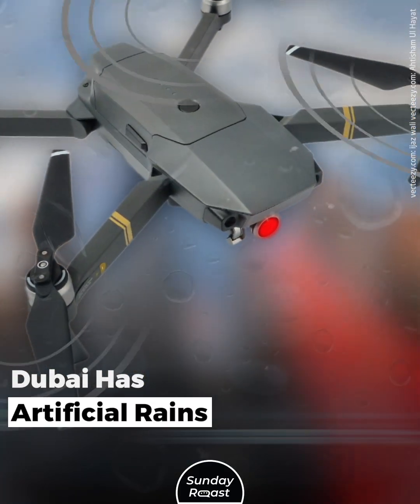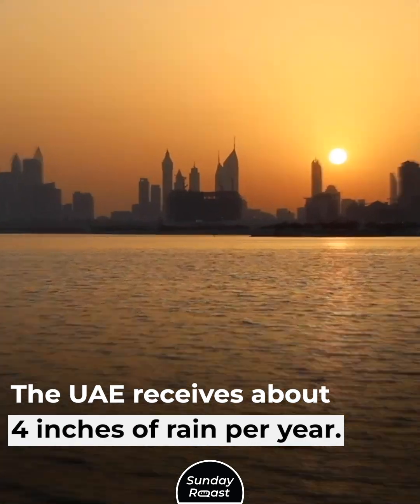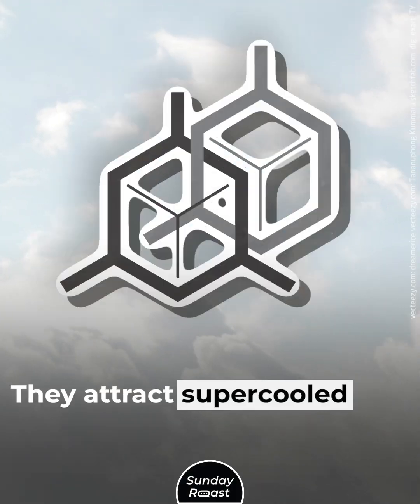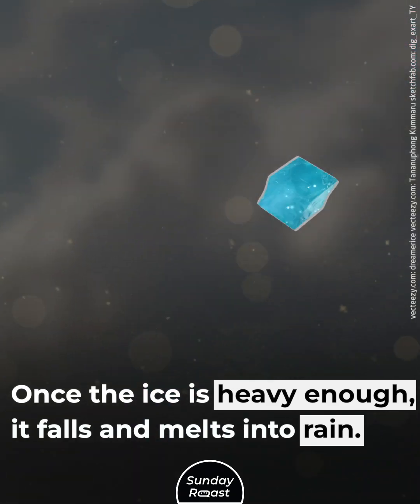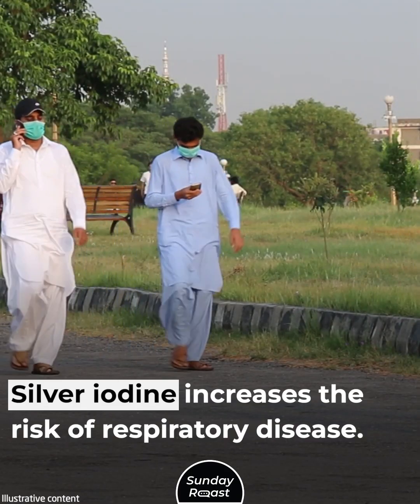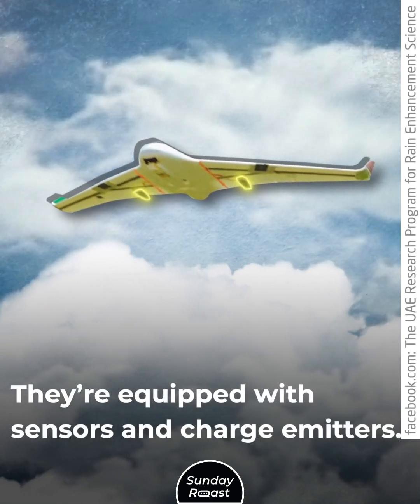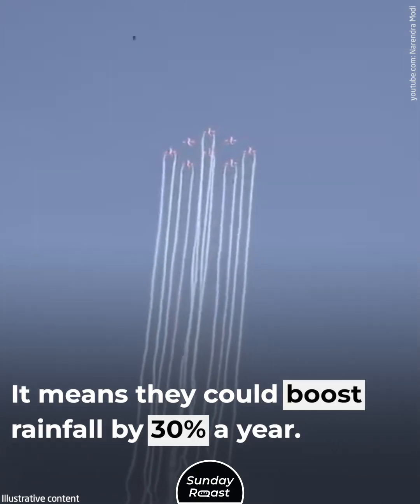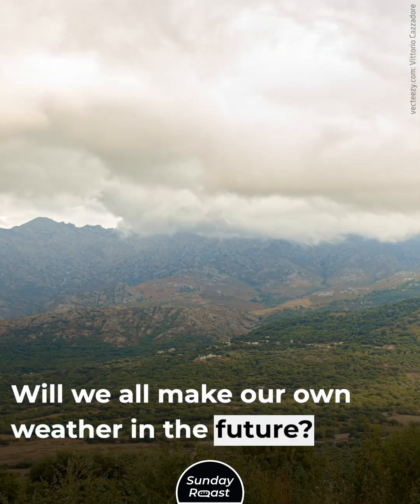Dubai Has Artificial Rains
The United Arab Emirates is so arid it has to use drones to induce rain.